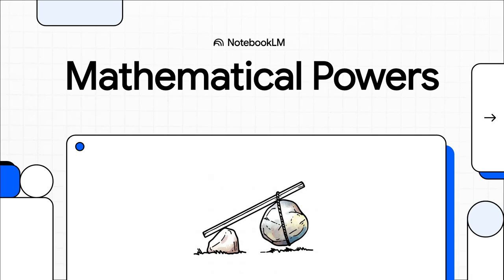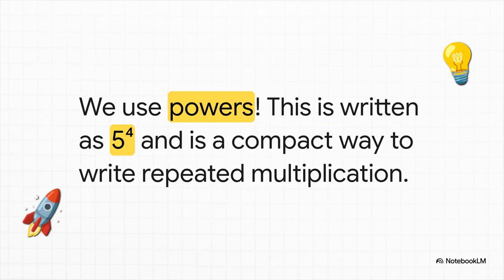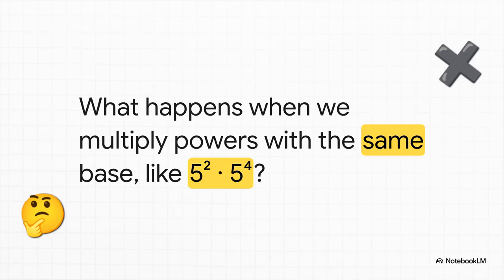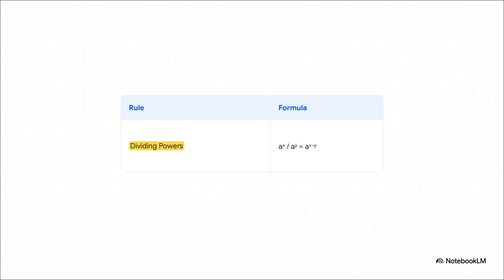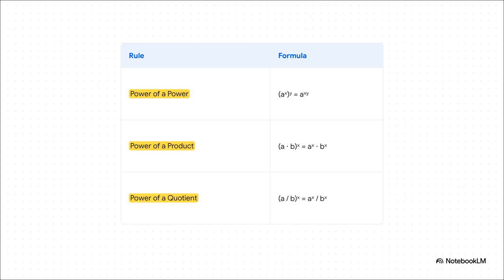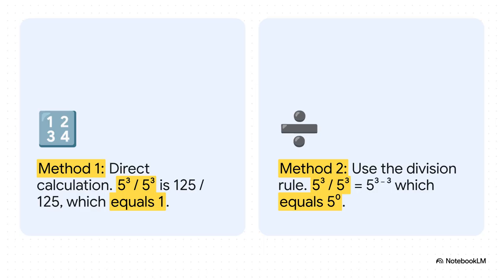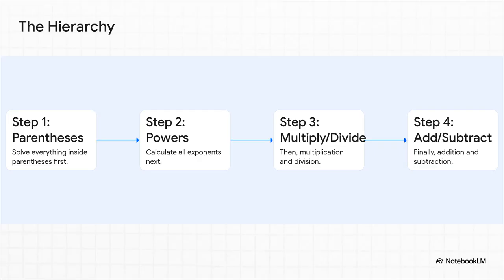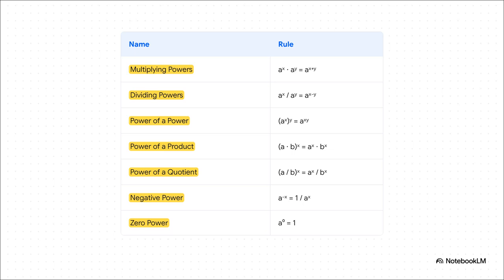How to understand bases and powers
how to understand acids and bases,
difference between bases and alkalis,
how to understand exponents,
understanding conjugate acids and bases,
bases and exponents,
understanding classes in c++,
different bases and different exponents,
understanding system of equations,
end behavior of power functions,
understanding exponents and powers,
what is base and exponent